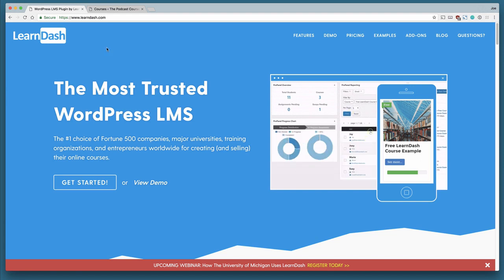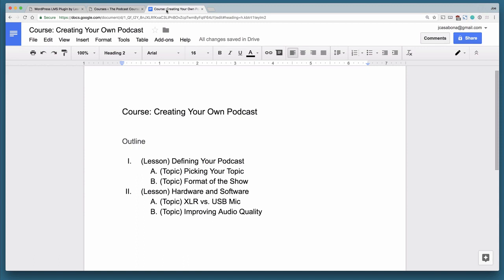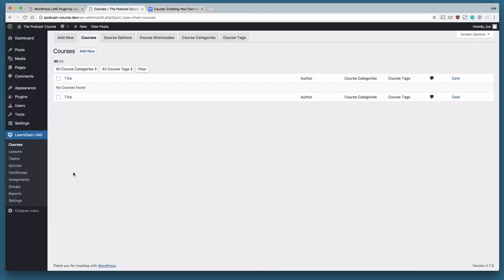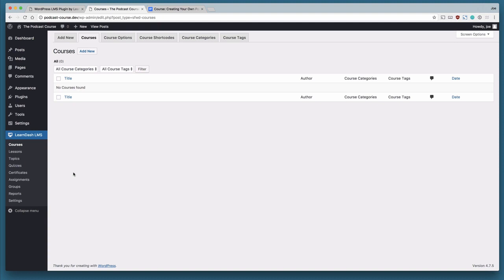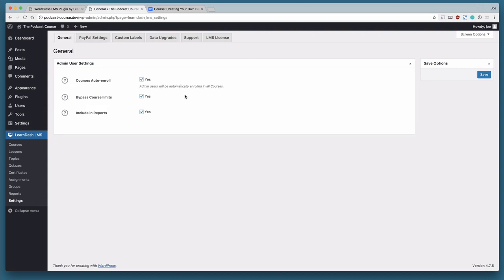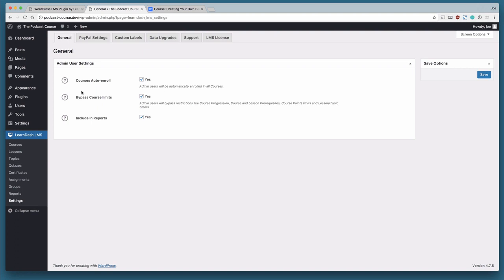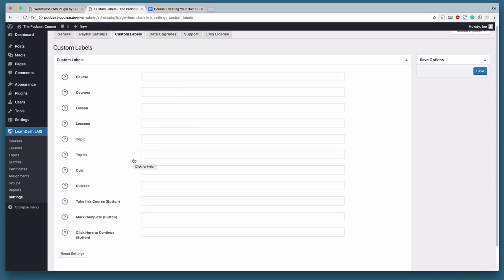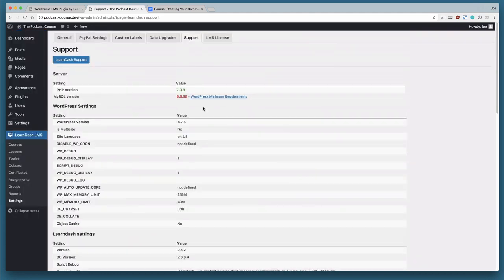01 1 An Introduction to LearnDash